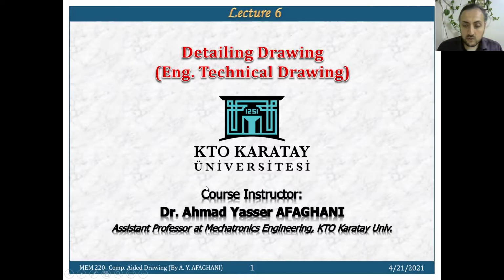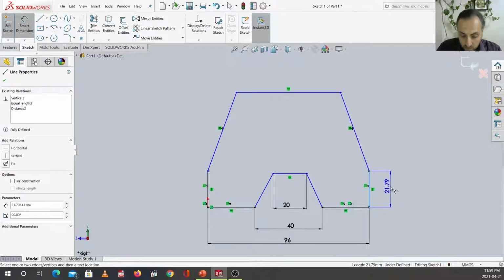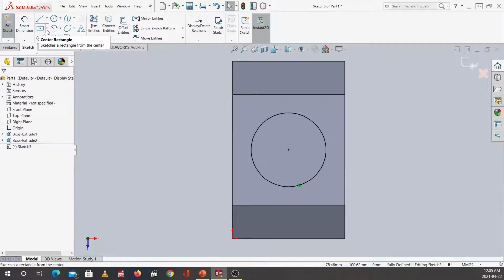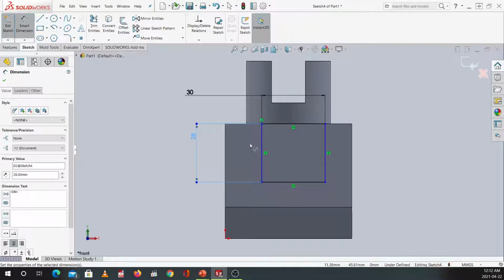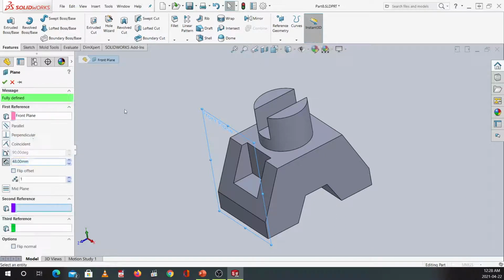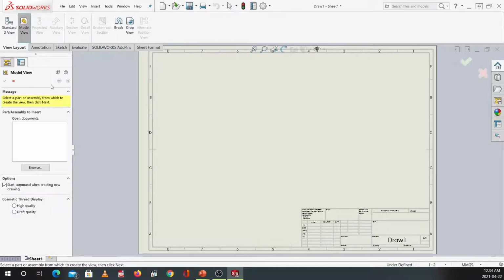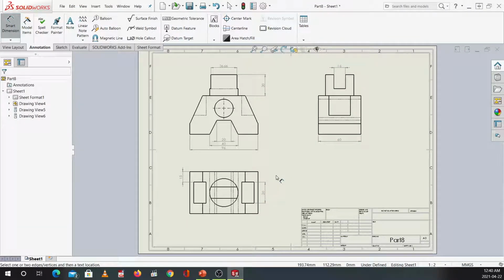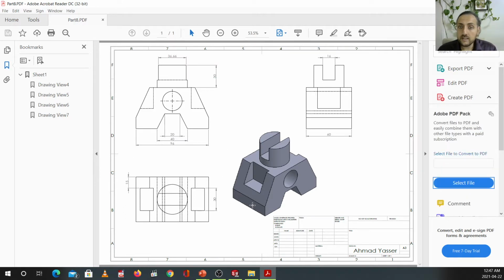MEM220-Lecture6: "Detailing Drawing (Eng. Technical Drawing)", KTO- Computer Aided Drawing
In this lecture:
1-How to include a model.
2-How to change the view of the object.
3-How to add hidden lines.
4-How to make scaling for the object.
5-How to change the sheet standard from third angle (US) to first angle (international).
6-How to use smart dimensioning.

(Course Instructor: Dr. Ahmad Yasser AFAGHANI)